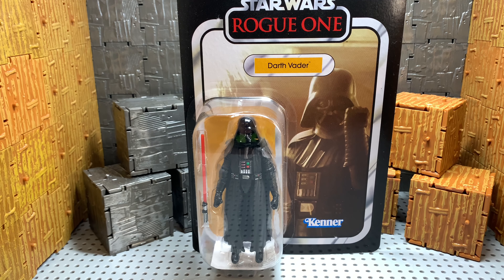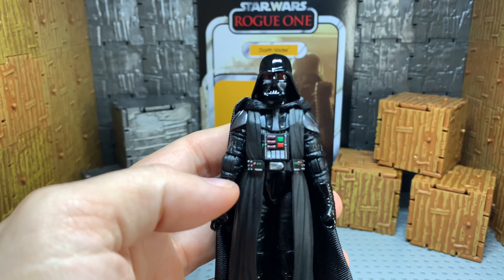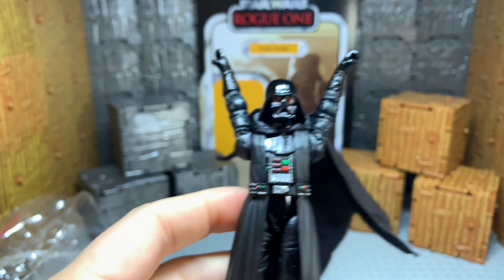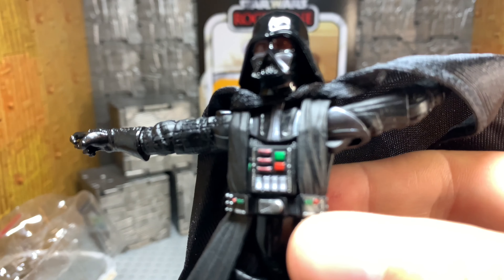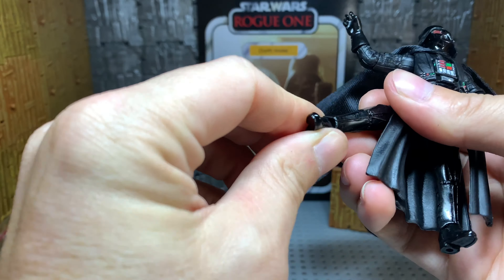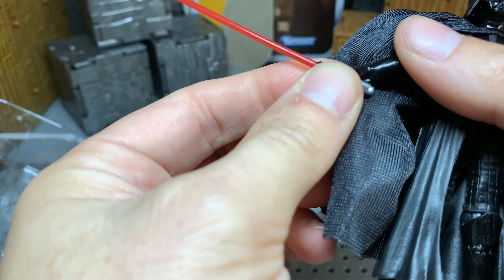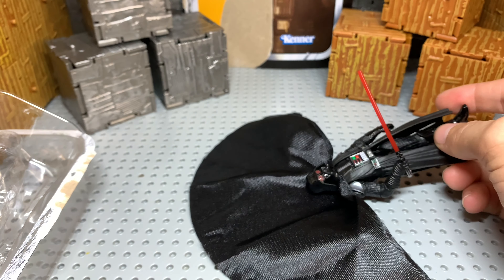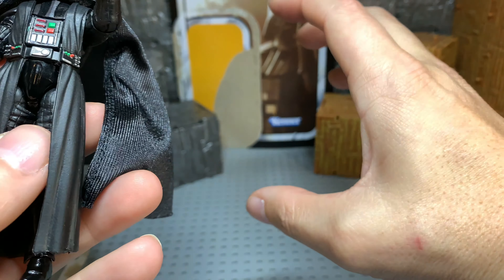Star Wars VC Vintage Collection Rogue One Darth Vader Review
Hasbro Star Wars VC Vintage Collection Rogue One Darth Vader Review